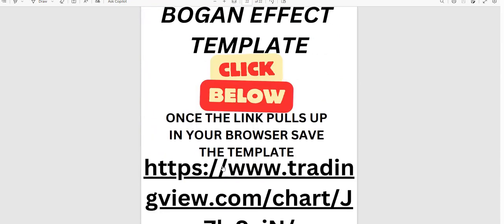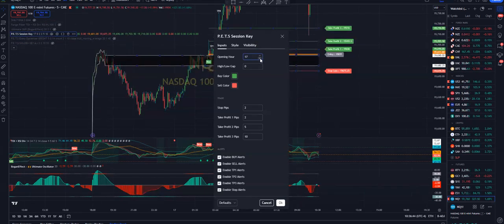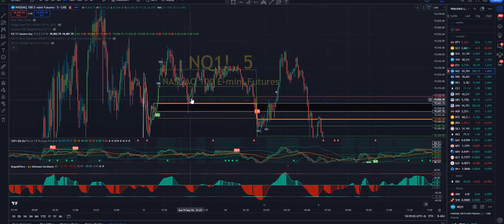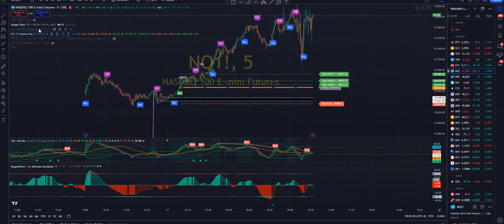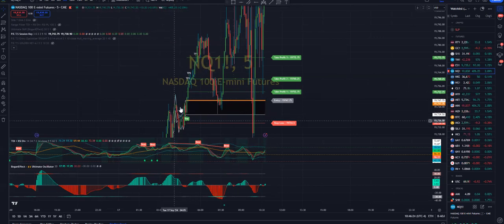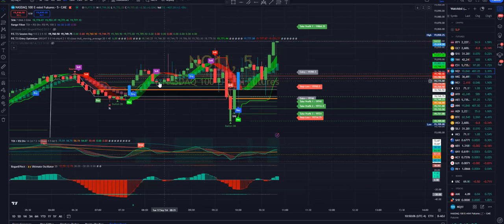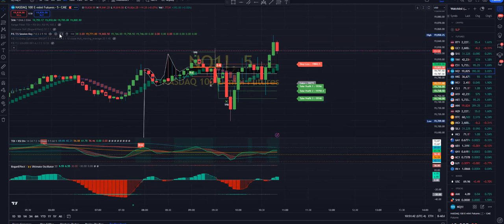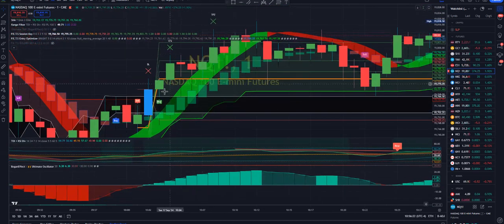ULTIMATE PETS BOGAN EFFECT TRAINING VIDEO - Perfect Entry Trading System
ULTIMATE PETS BOGAN EFFECT TRAINING VIDEO
Petsystem Fx Futures Trading Access

Get access to our Futures Trading Plan

*Futures Signals 500+points Daily
*Futures Live Trading Sessions Weekly
*Futures Training Sessions Weekly
*Bogan Effect
*Ultimate Scalper tools
*Entry Optimizer
*Golden Key Tool
*Session Key Tool

Benefits:
✅ Telegram Channel: WcFx Futures Signals Group

Price: $150.00
Billing period: 1 month

FOREX SIGNALS
BINARY OPTIONS SIGNALS
FOREX EDUCATION
EA FOREX
FOREX AI